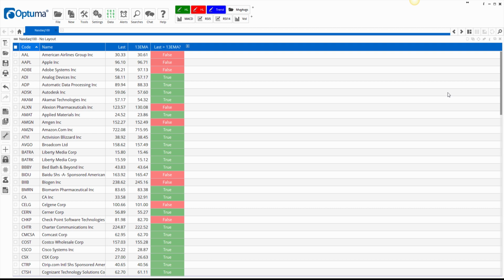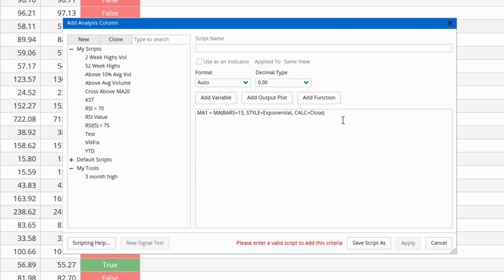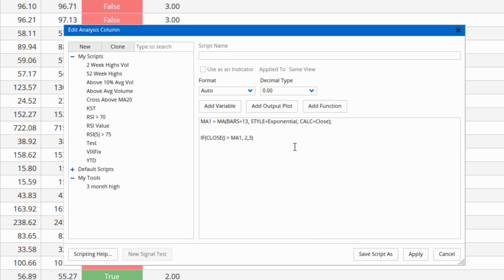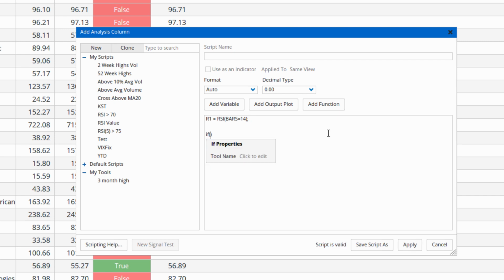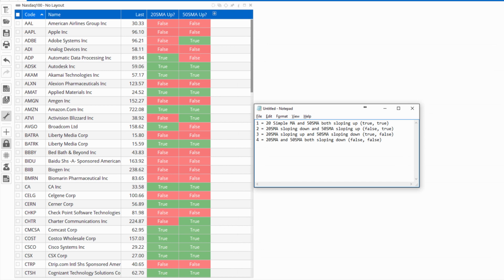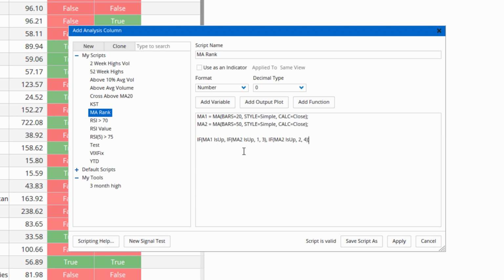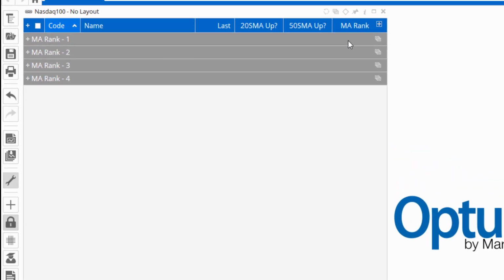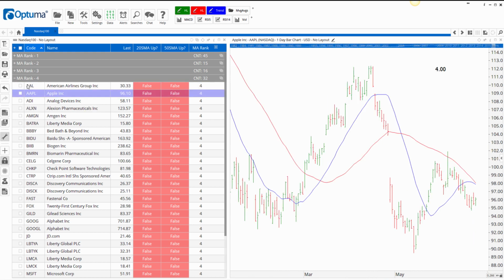Using the IF Function | Intermediate Scripting in Optuma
Throughout this video, you can see how the IF function can be used in Optuma to help assign conditional values to your scripts.